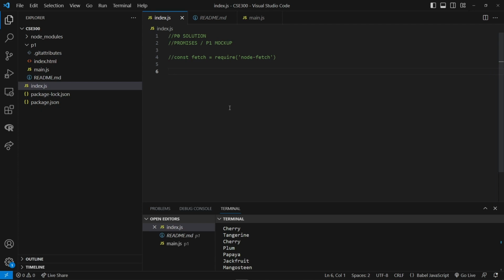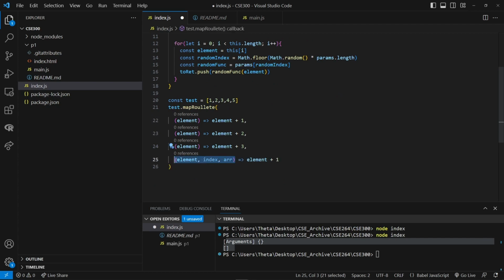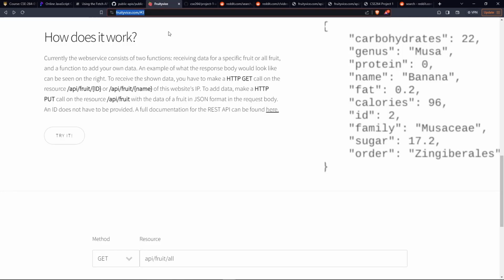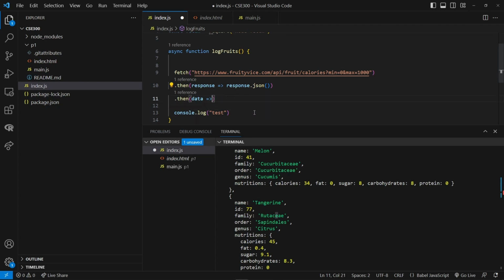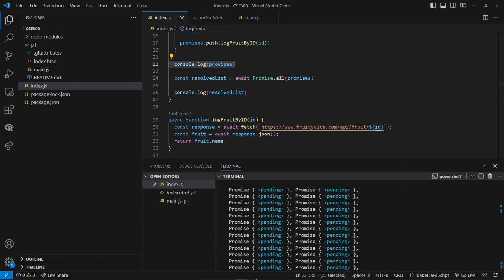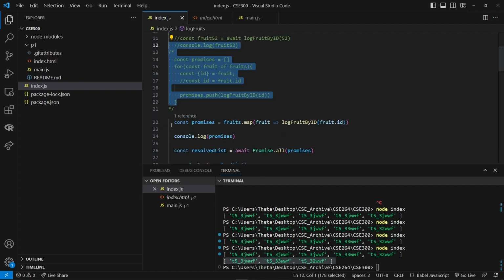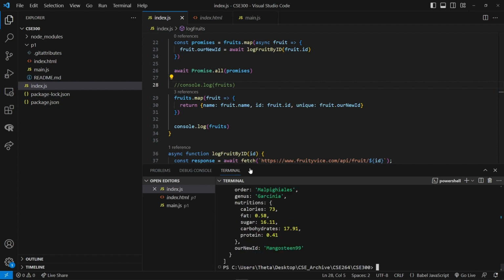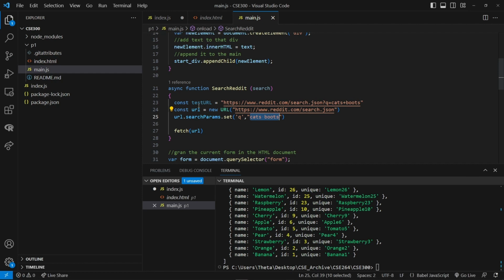Lehigh University • CSE264 - Web Systems Programming Recitation 9/25